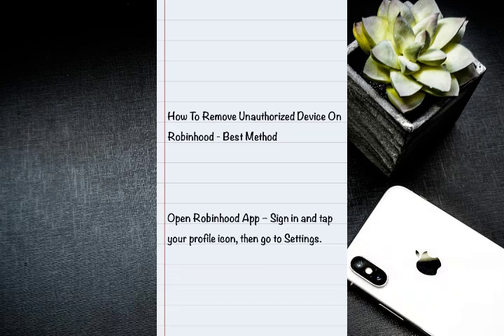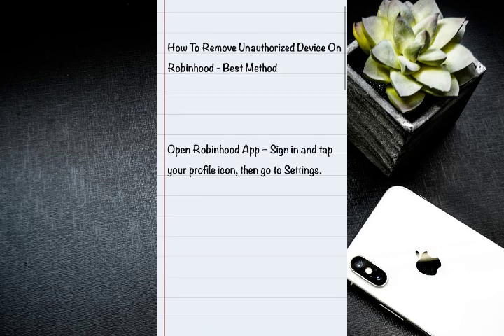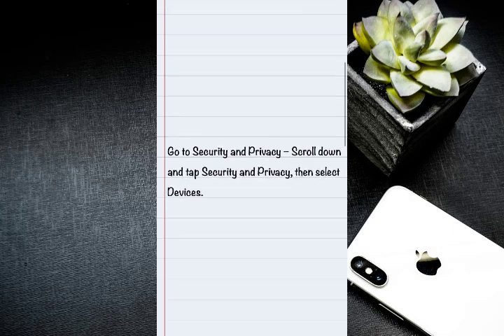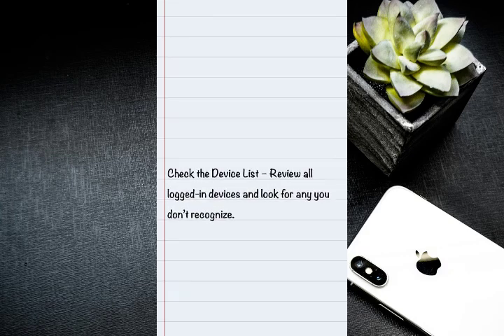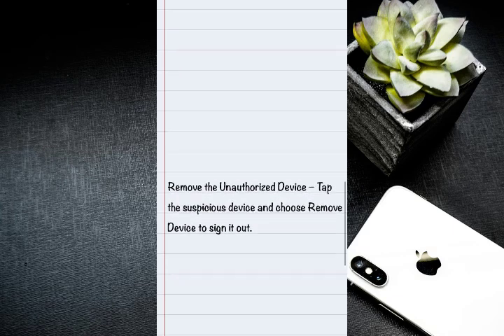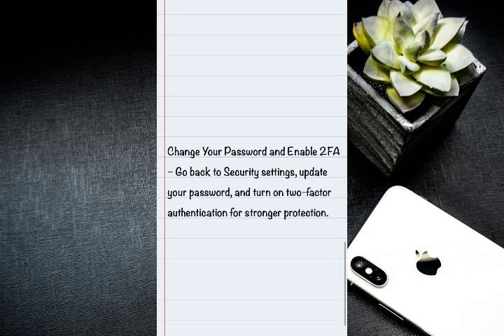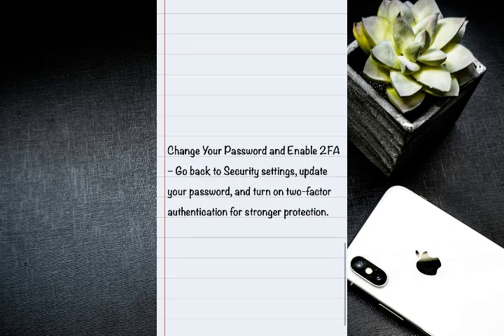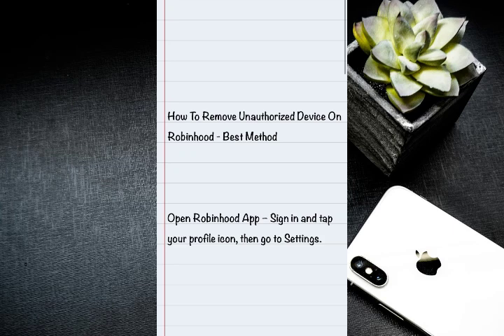How To Remove Unauthorized Device On Robinhood - Best Method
In This Video, you will learn about How To Remove Unauthorized Device On Robinhood - Best Method